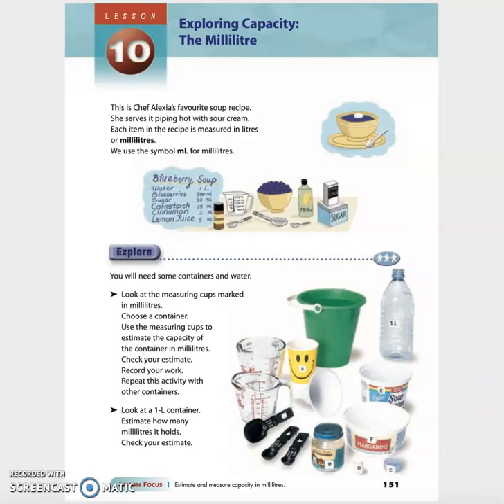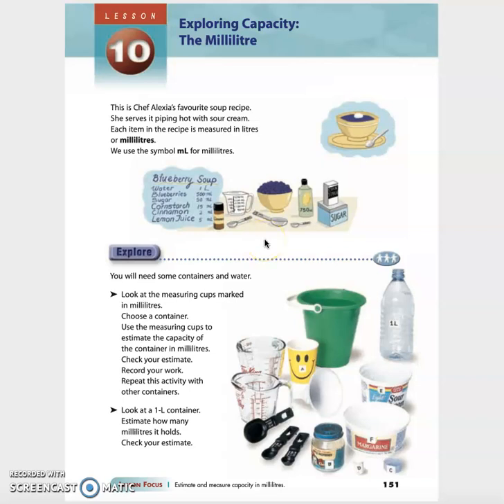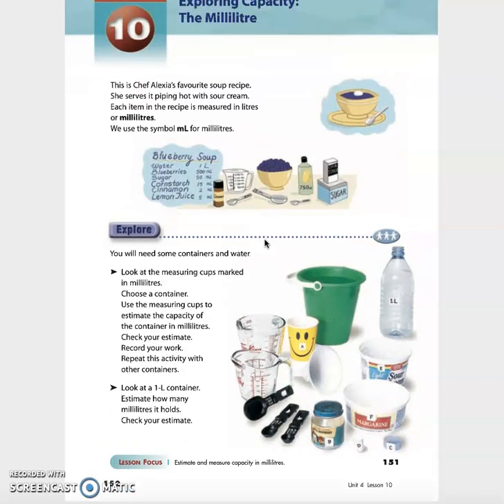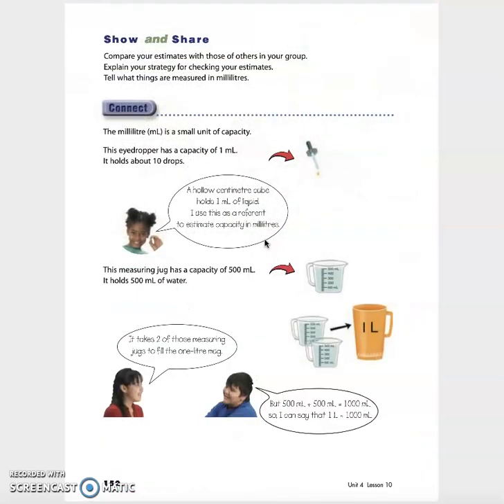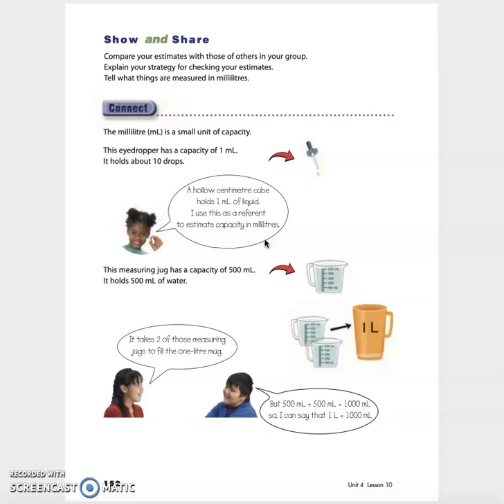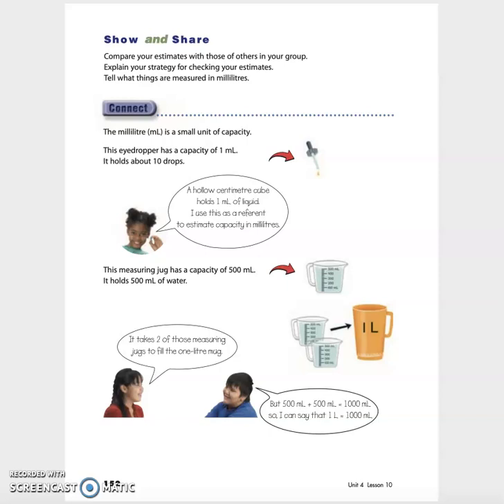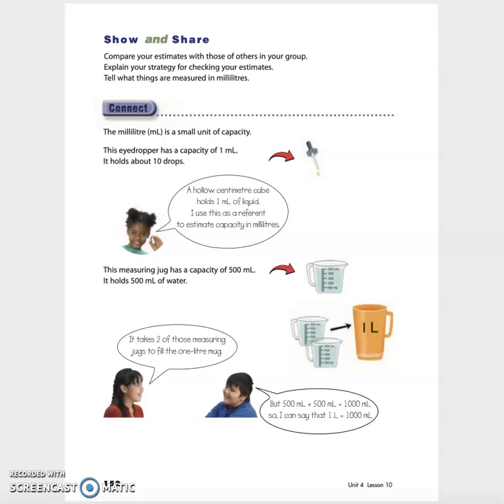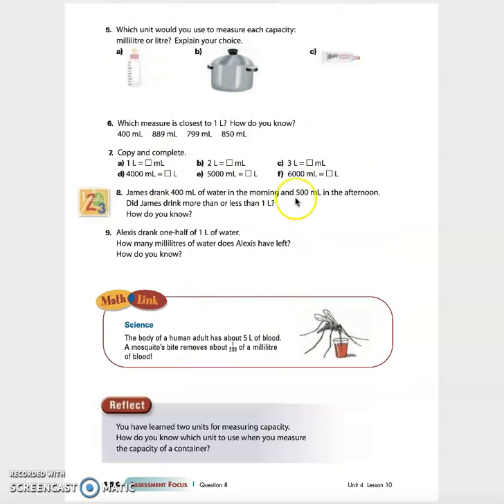10. Capacity: mL